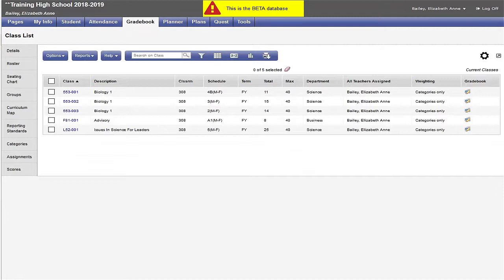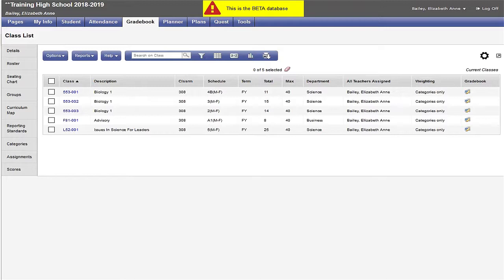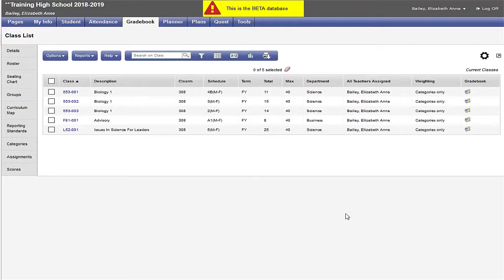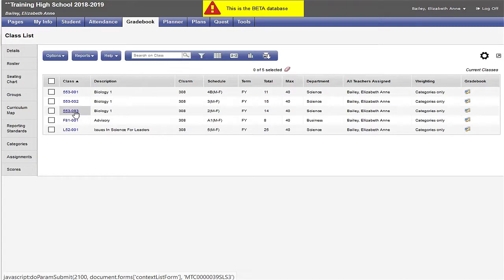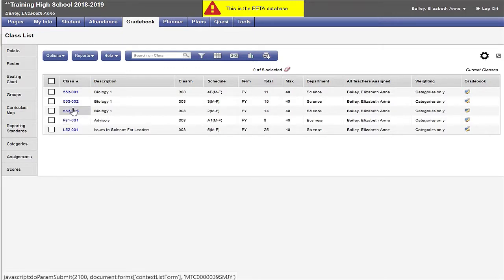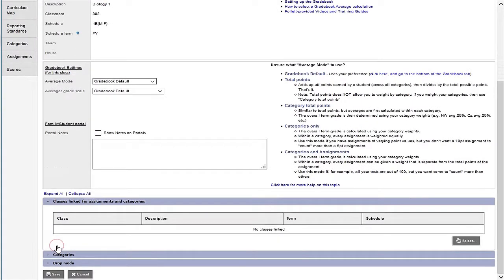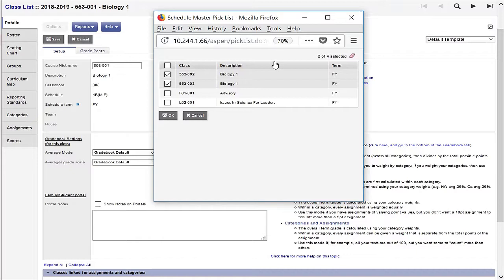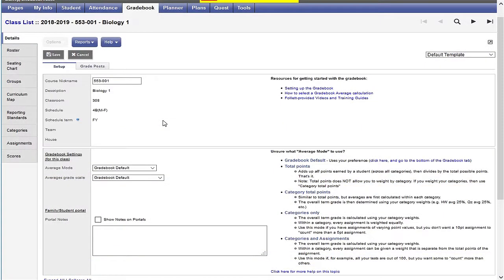Gradebook: Linking Sections in Gradebook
Quick Aspen Video Tip: How to Link Sections in Gradebook

Sign up for the Monthly Digital Learning Newsletter email and click JOIN GROUP!